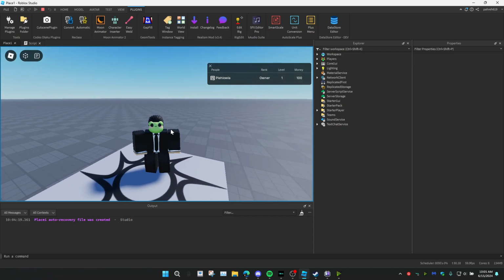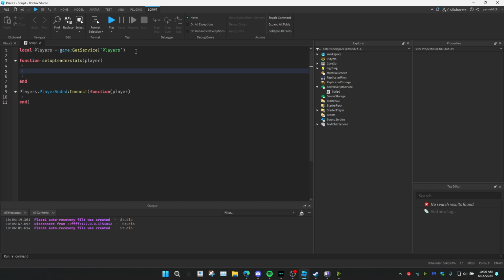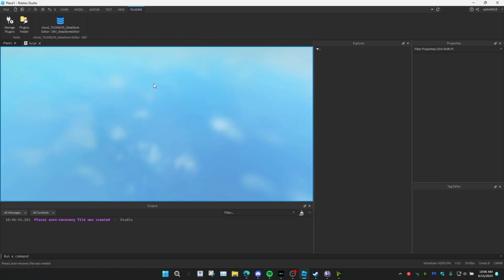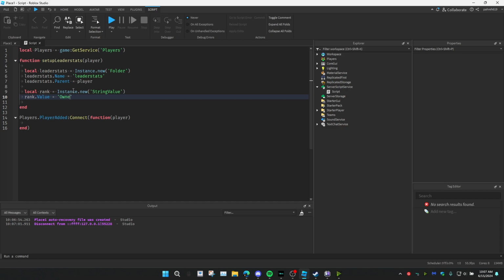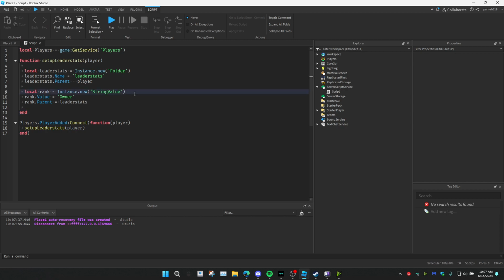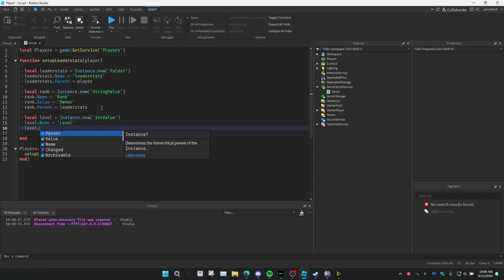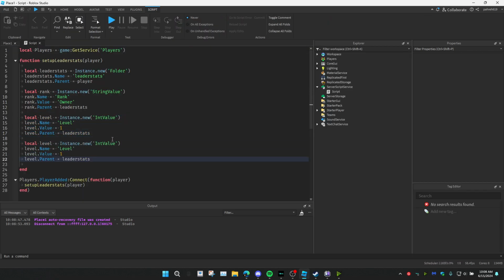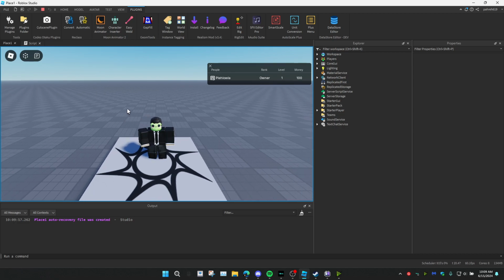Leaderstats tutorial - Rank / Level / Money | Roblox Studio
-- SOCIAL --